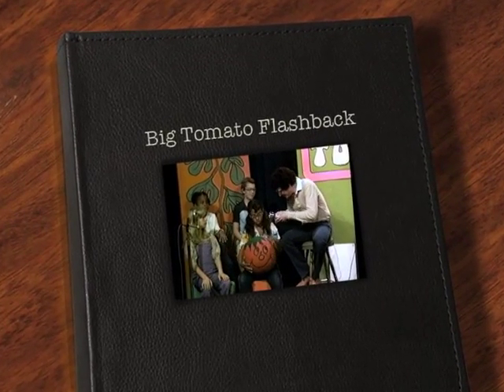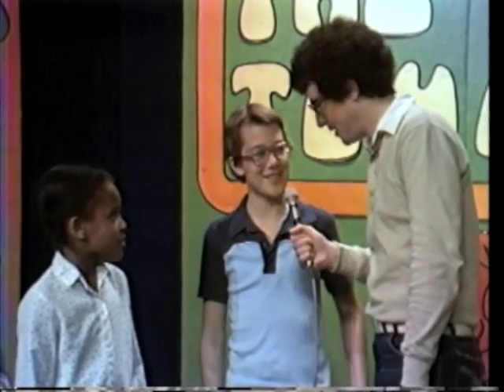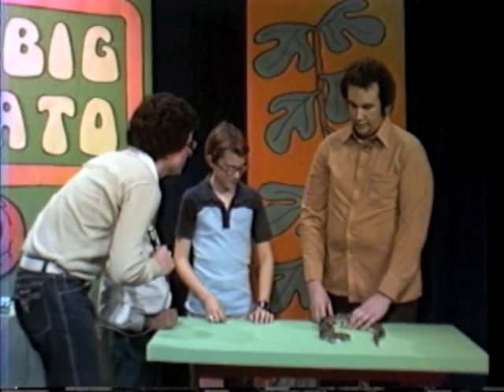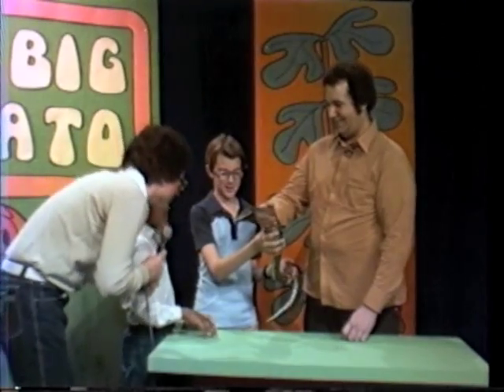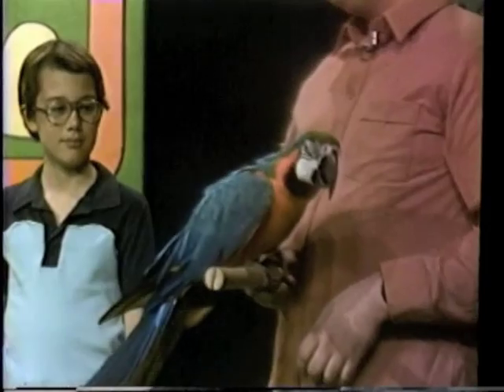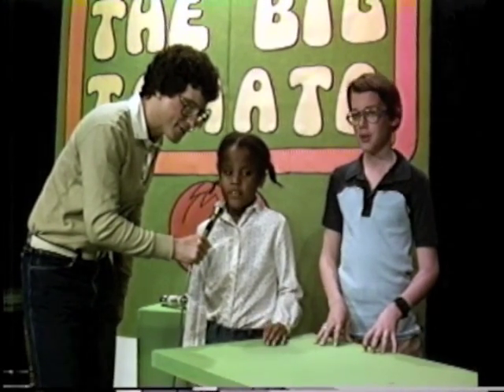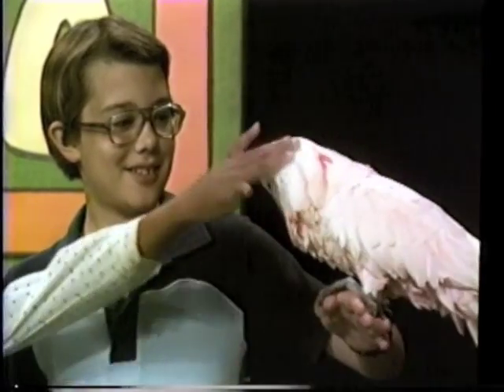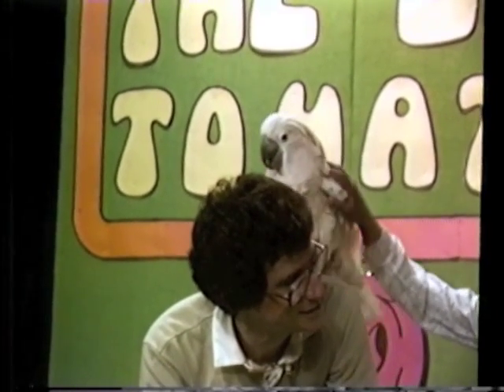Big Tomato Flashback 5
Intro and first segments of one of The Big Tomato television shows featuring Scott with two birds and a snake. We often tried opening each show with a comedy bit.